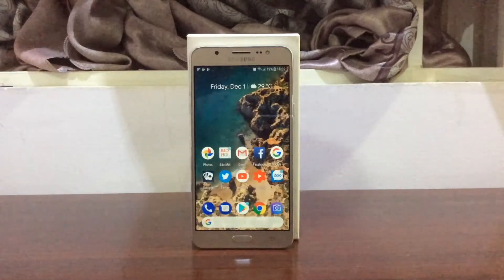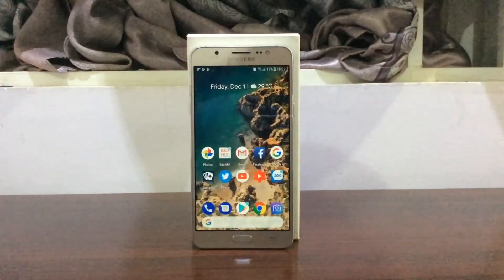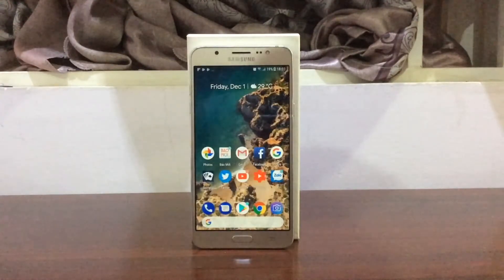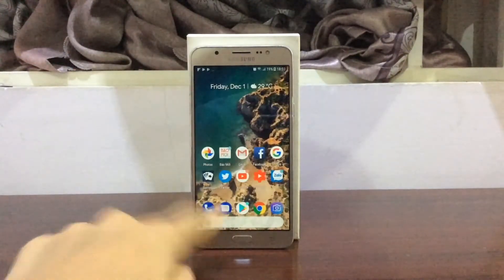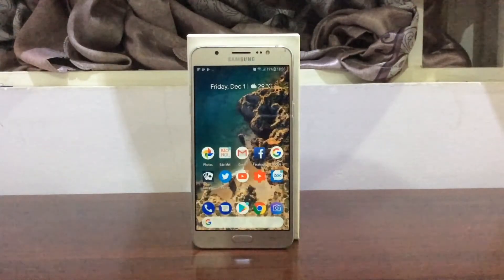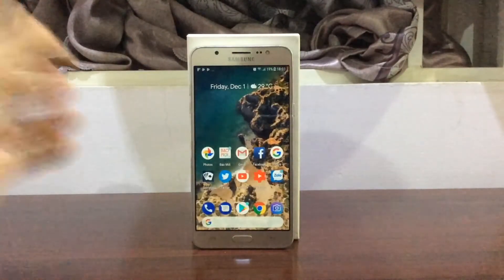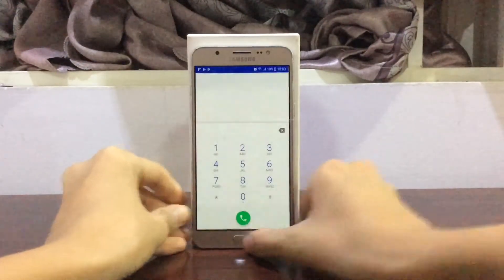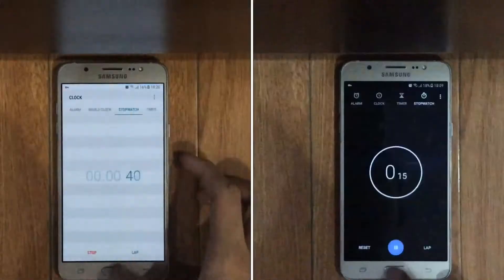Google Stock Apps vs Samsung Stock Apps Speedtest Comparison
This video includes a speedtest between Google-made stock apps (dialer, messages, email, etc.) and Samsung-made ones.